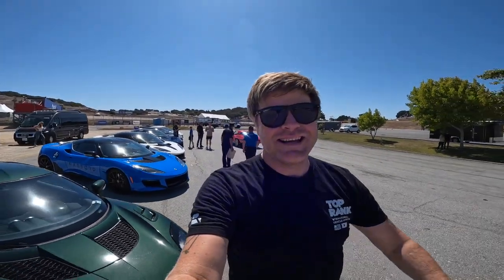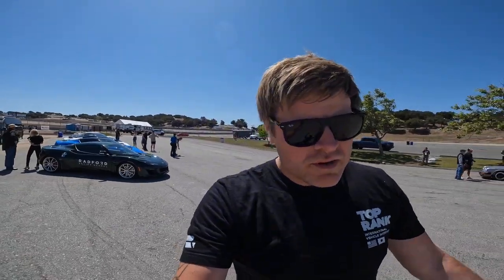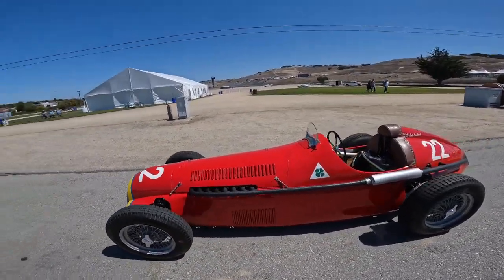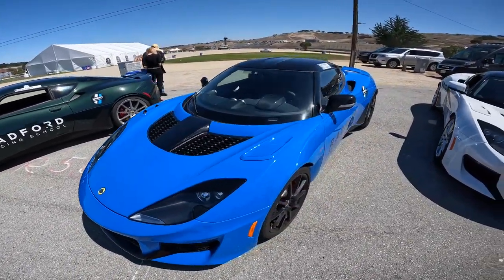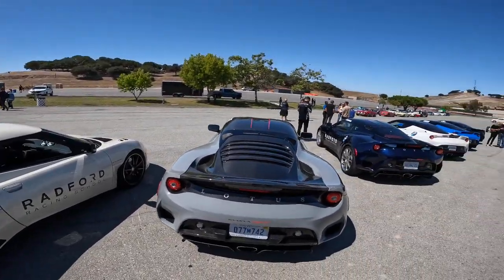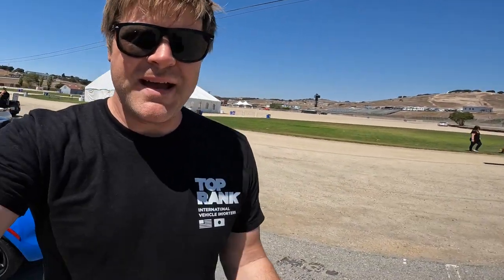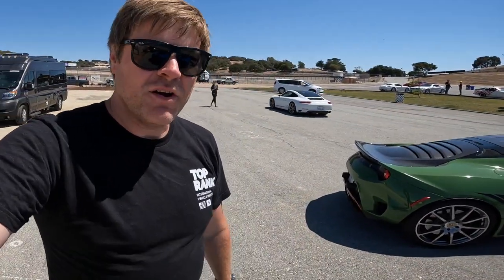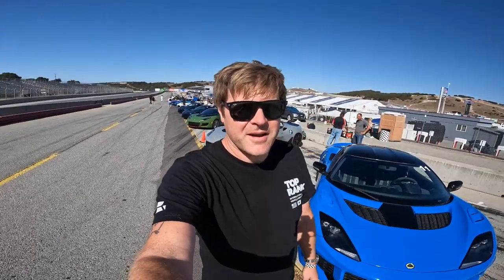Driving an Evora GT on Laguna Seca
It's car week! Thanks to @Hagerty I got the opportunity to rip a Lotus Evora GT around Laguna Seca and was pleasantly surprised with how the car felt on the track. If you want to drive one check out Radford Racing School in Arizona where they have available to use on the track!

Toprank Importers
Attn: Brian Jannusch
5595 Corporate Ave